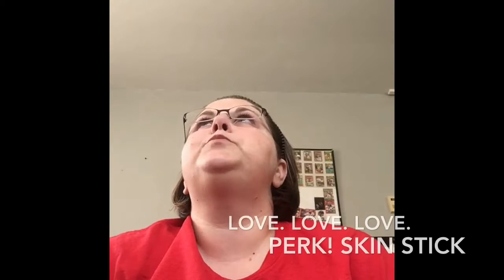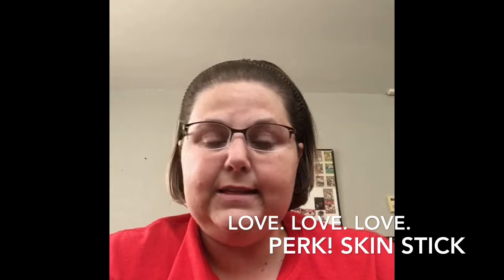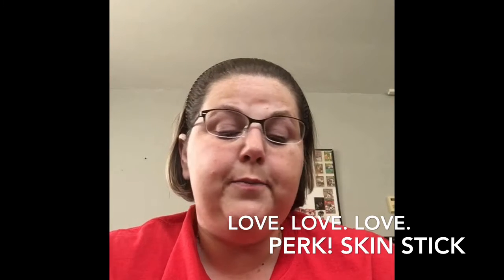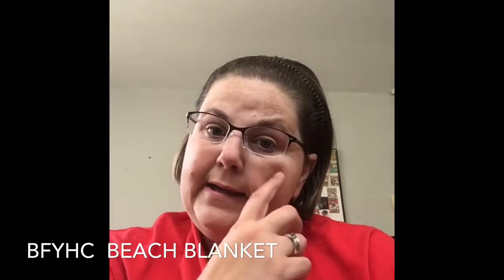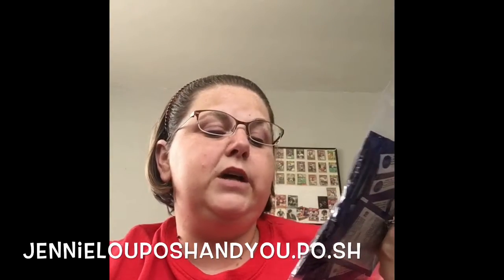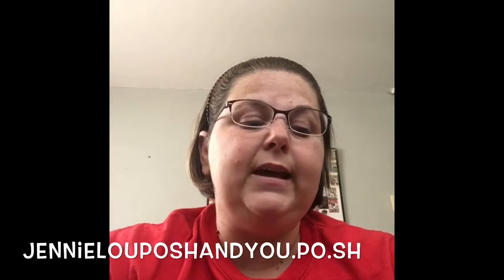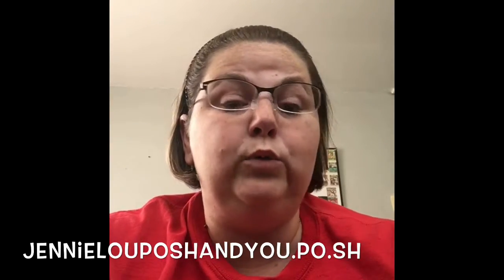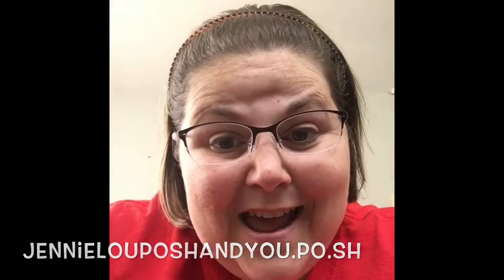Samples and box2!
Unbox with Jennie Lou!!